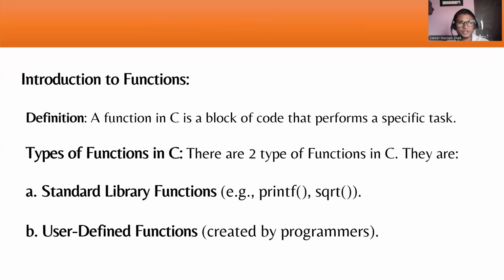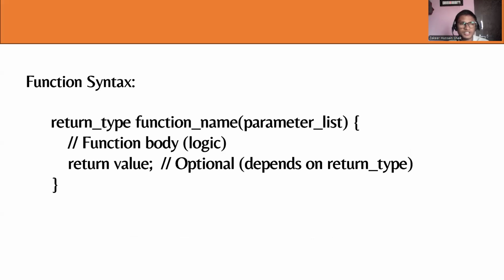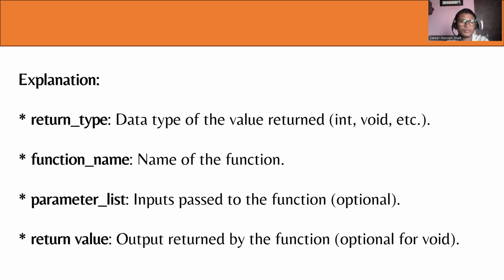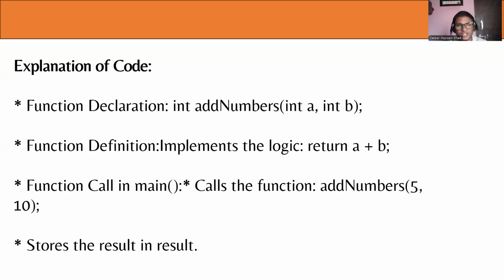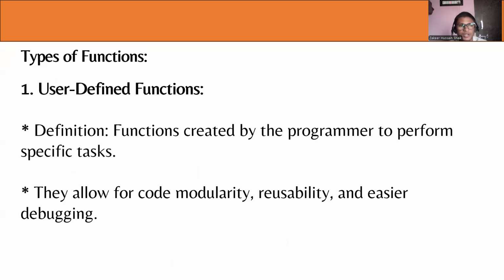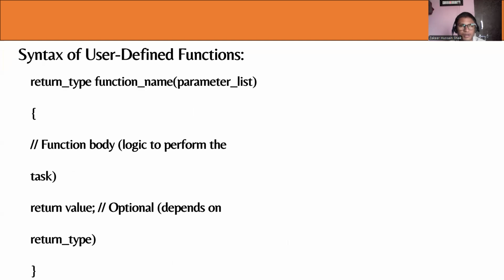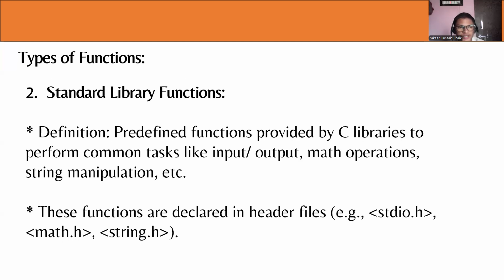Explainantion of Function Defination syntax with example